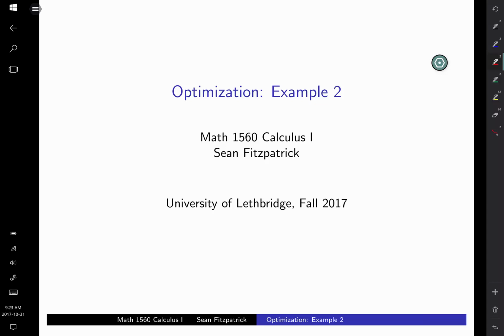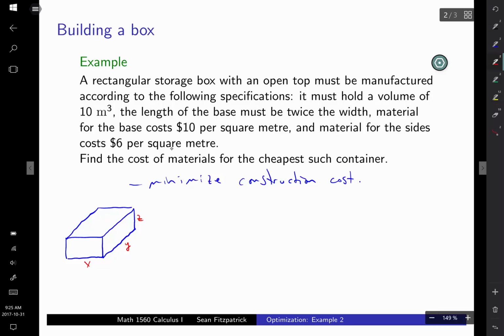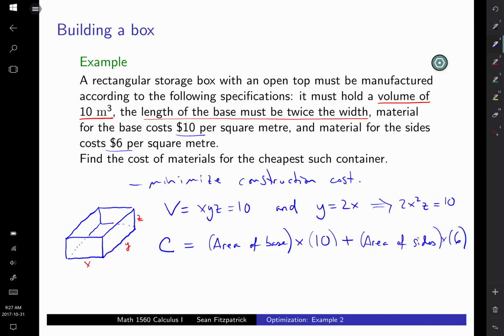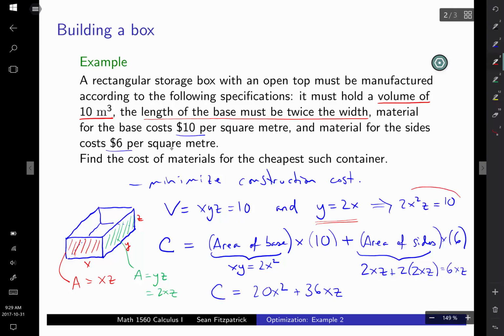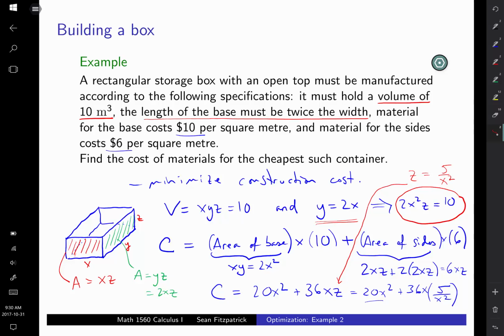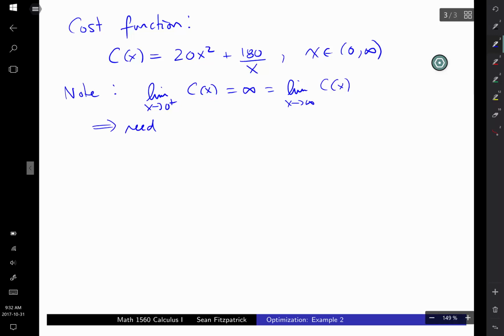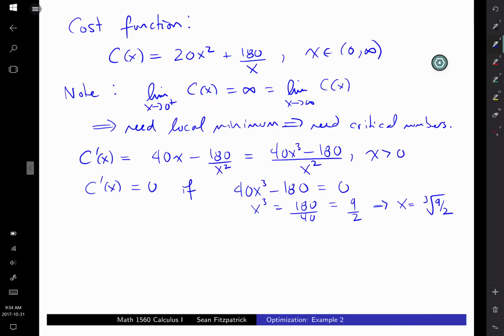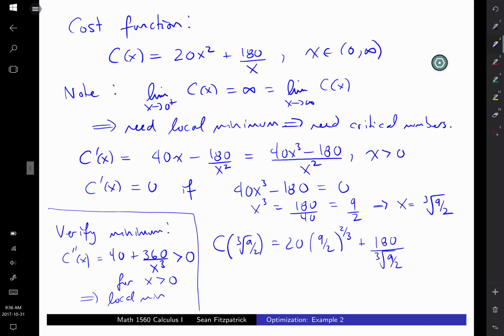Optimization: Example 2